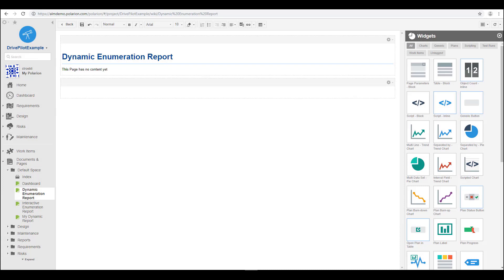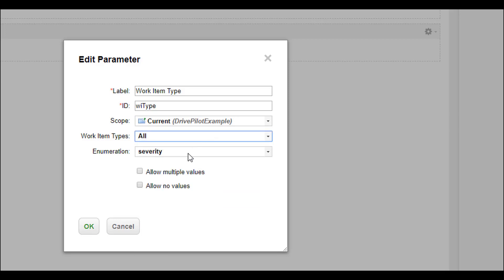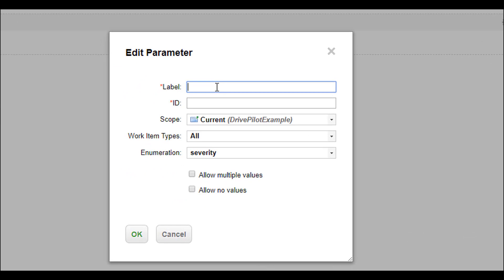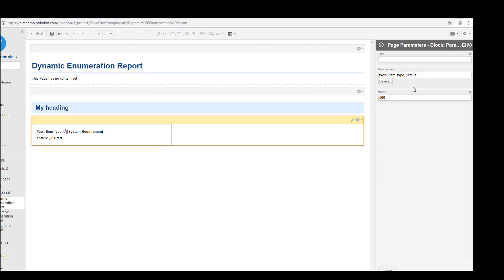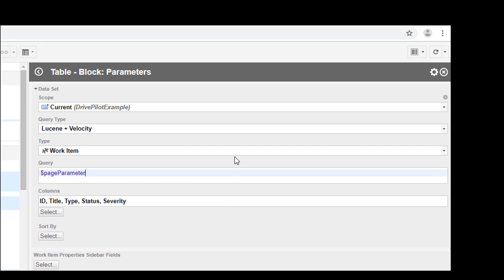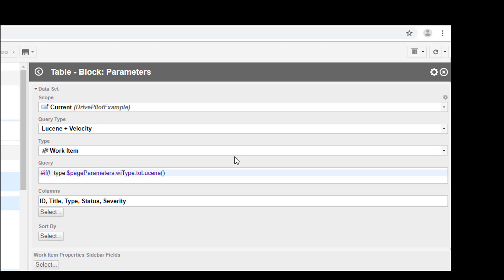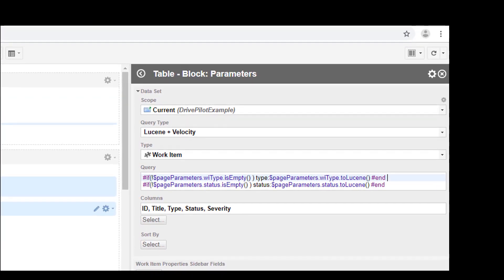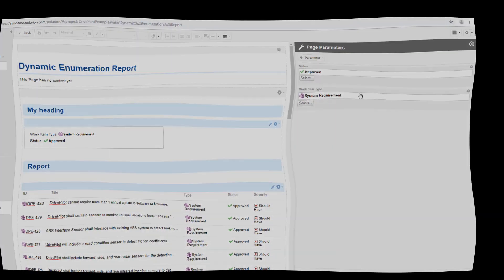Polarion ALM - Tutorial - Enumeration page parameter to filter work items - Polarion Training #5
This video walks you through the basic steps you need to create a custom Polarion ALM report page which can be configured by users. In this example we use pageParameters  to filter a table of work items by selected work item types and status.